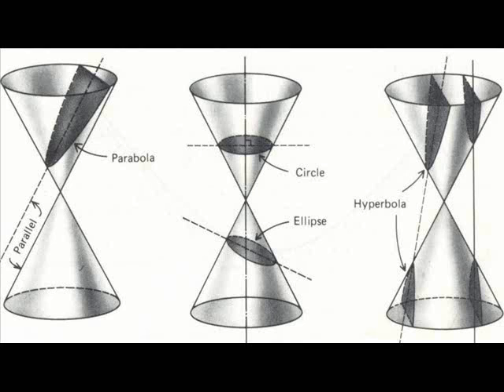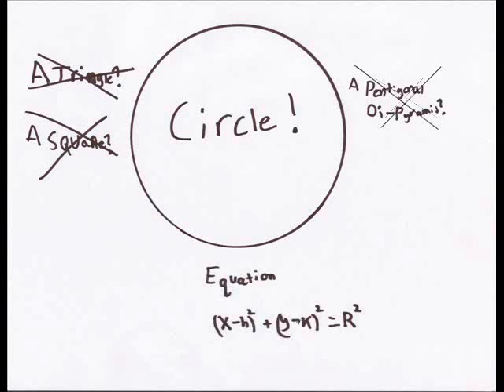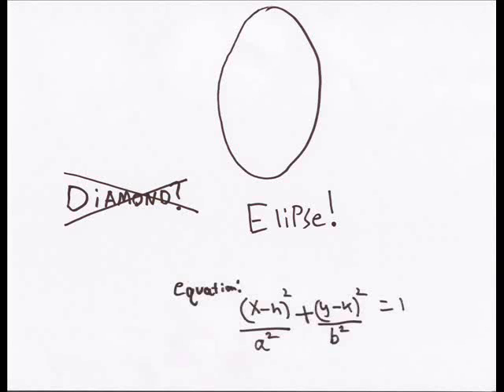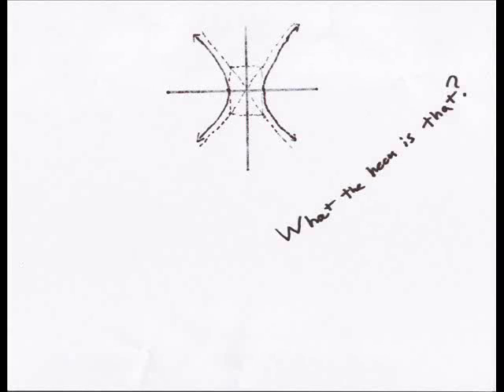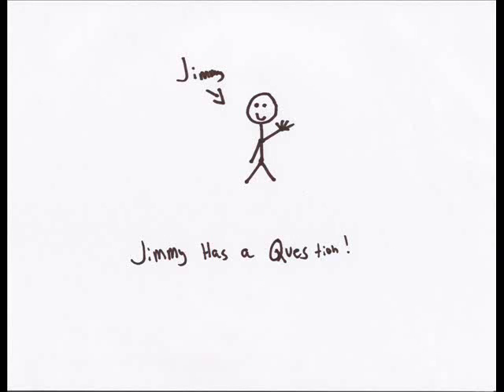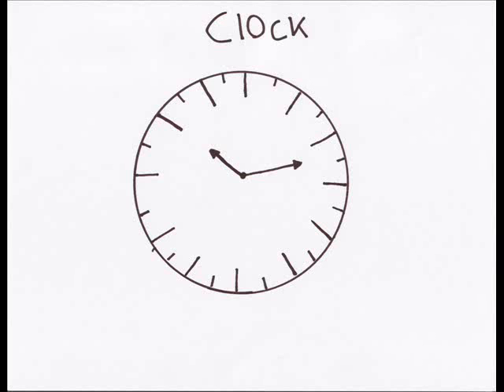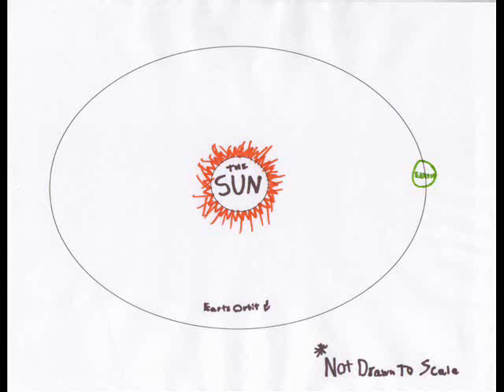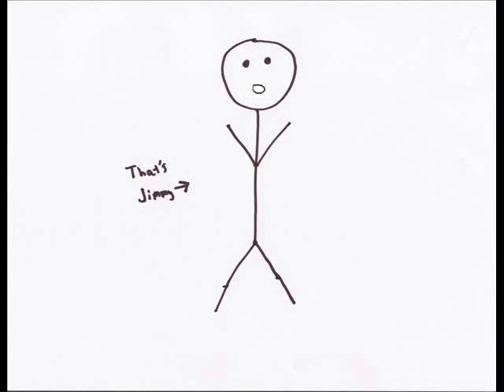Conics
Conics. What are they? Where do they come from? Let's find out.